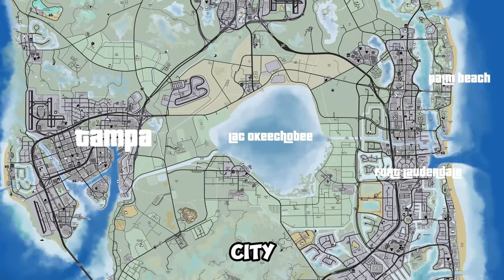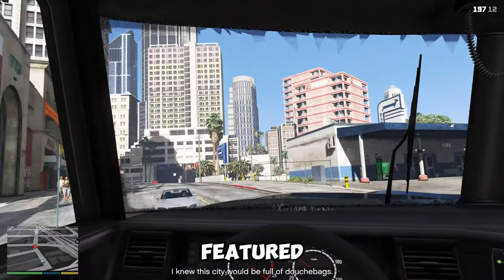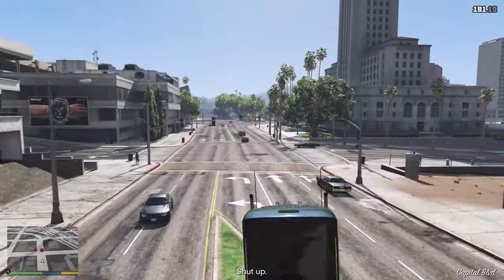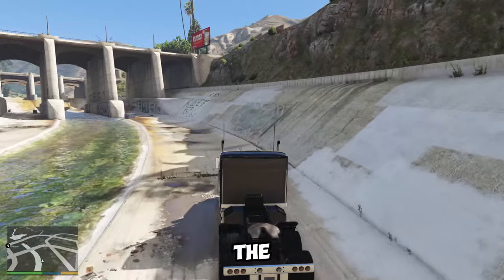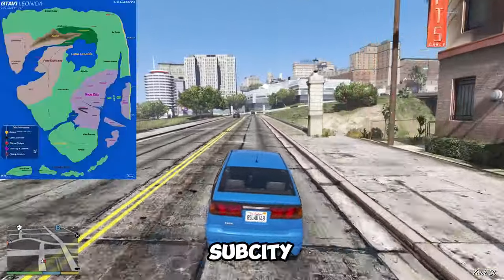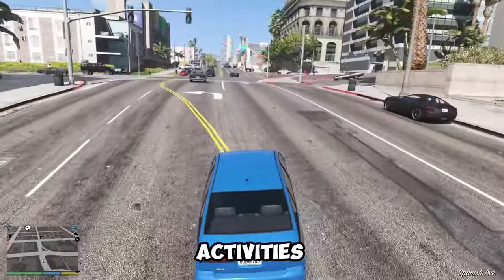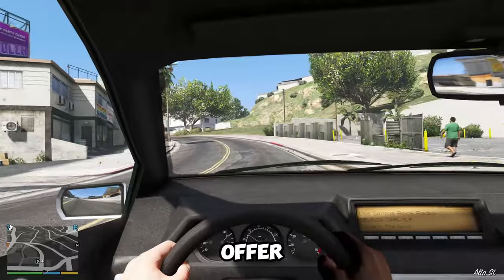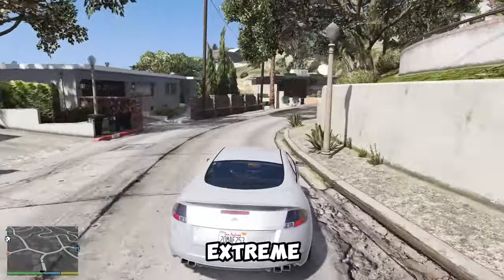The GTA 6 Map: Based On The Leaks And Rumors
3x bigger than the gta 5 ong